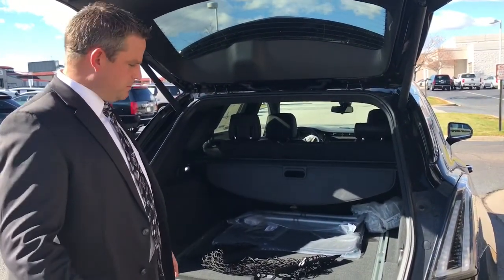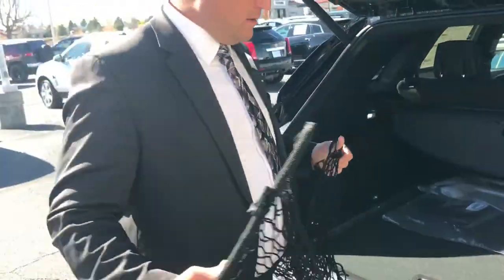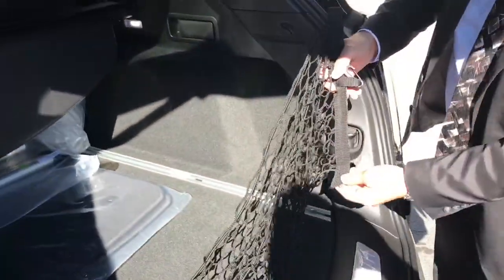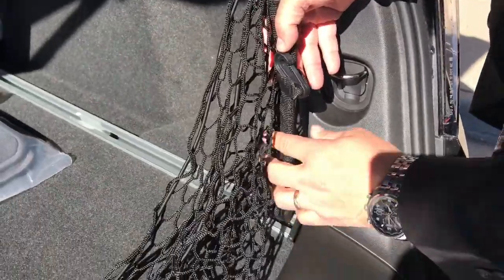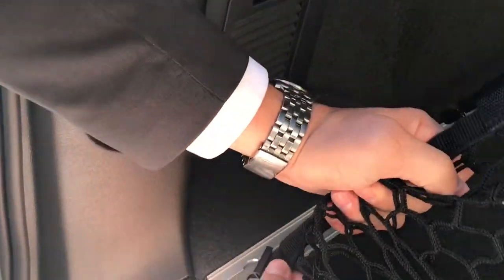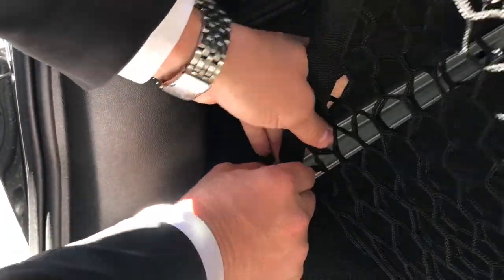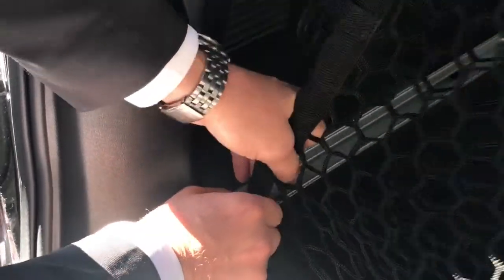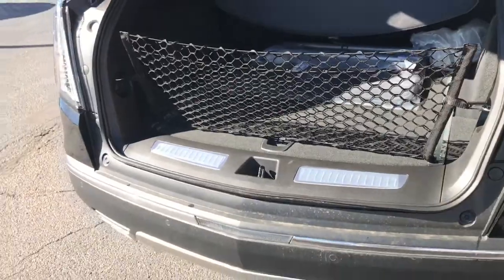Episode 12: How to install a XT5 cargo net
- In today's episode we show how to install the Cadillac XT5 Cargo Net

The Cadillac Brothers is where savvy Cadillac aficionados, who we call Cadillackers, go the find out the latest and greatest about Cadillac and to get their questions answered.

If you're looking to own a new or used Cadillac or acquire one as a gift for a loved one, contact us at and we will help you find the perfect fit, setup a test drive and review how you can purchase a $100,000 vehicle for half the price.  It's the industry secret nobody talks about.